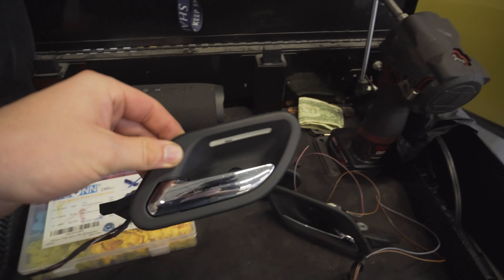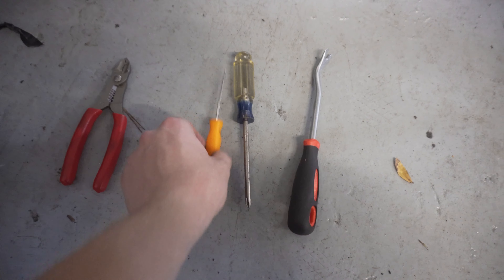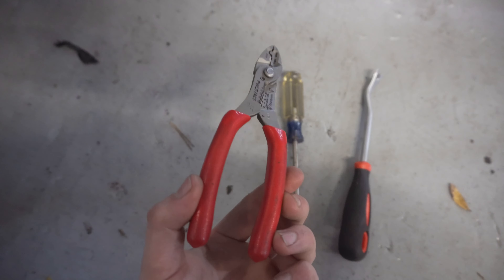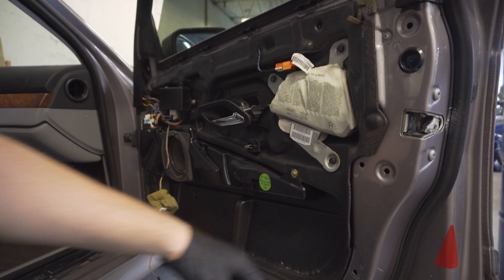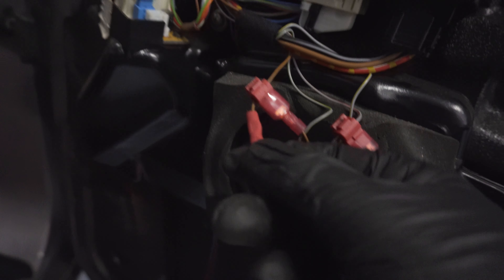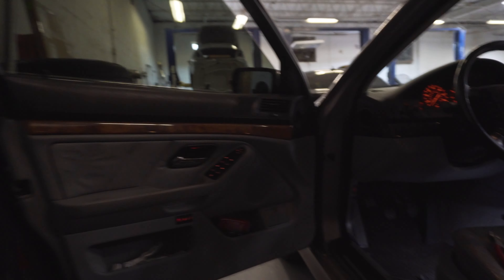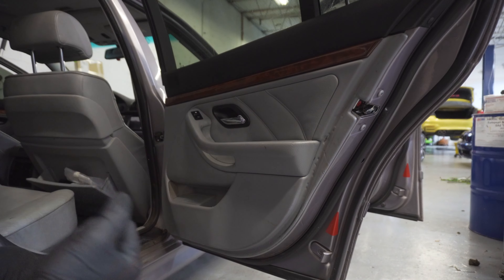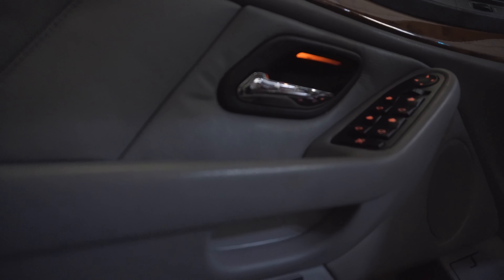Best BMW E39 Retrofit! E38 Ambient Lighting Mod!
My favorite retrofit so far! Its super easy once you get the handles.